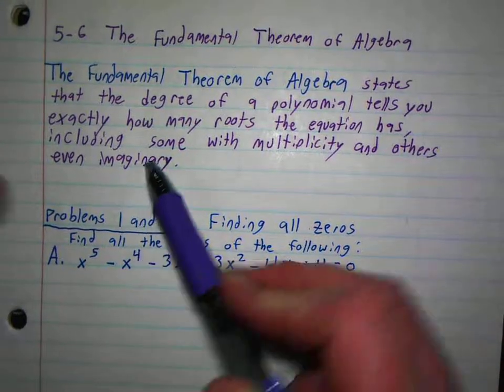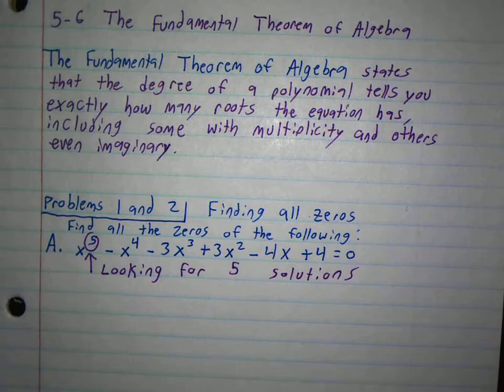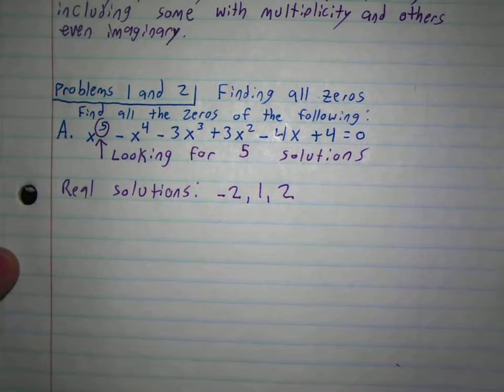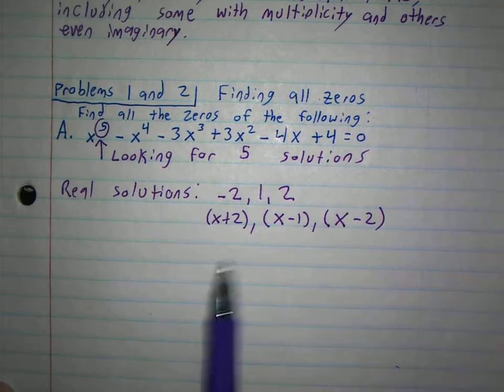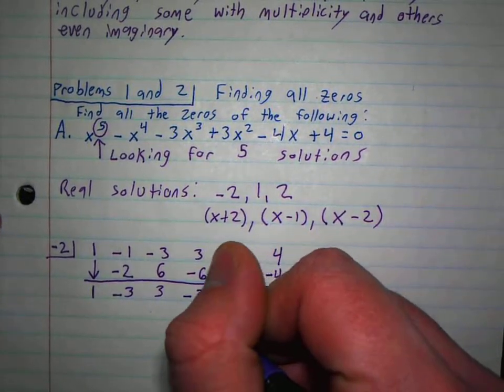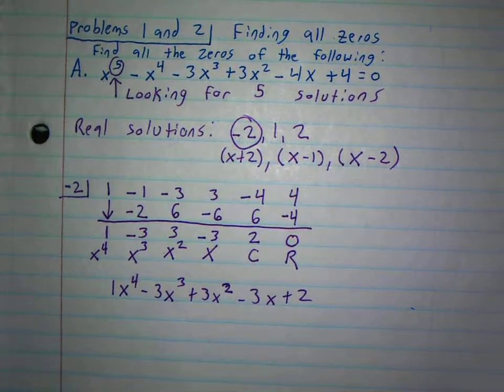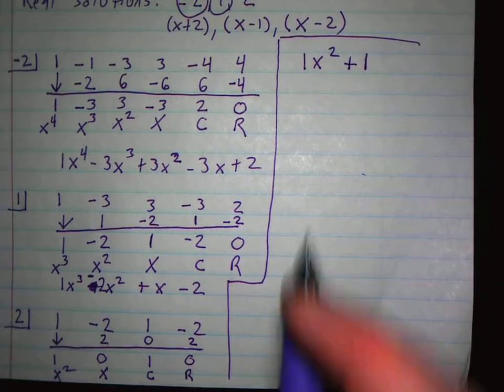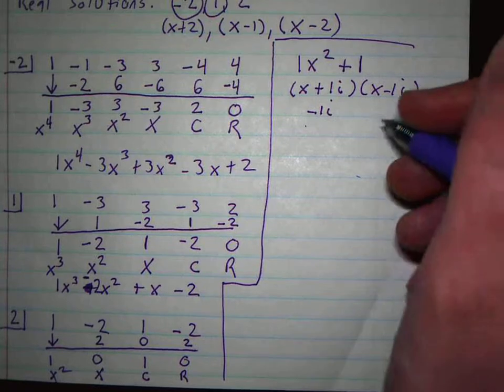5 6 Fundamental Theorem of Algebra A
In this video, we walk through how to go from a polynomial to the 5th degree all the way down to a polynomial of 2nd degree using synthetic division. Once we are down to the 2nd degree, we can use the quadratic formula to find the imaginary solutions.